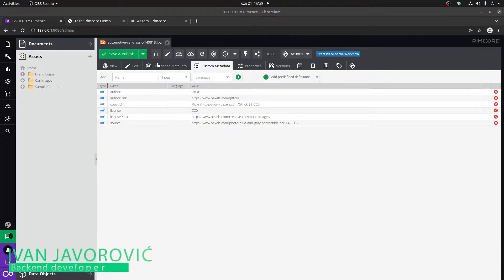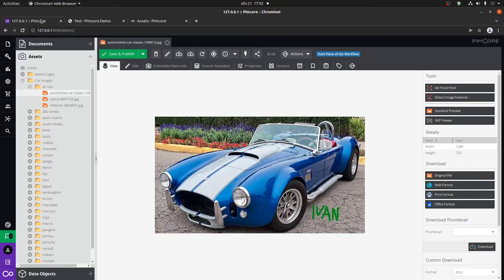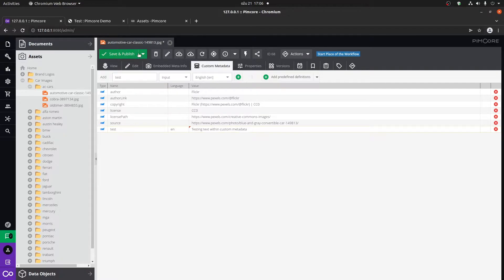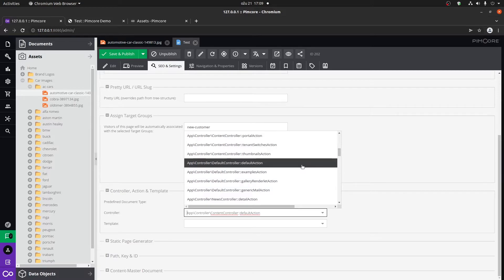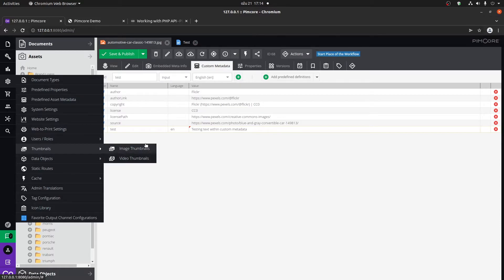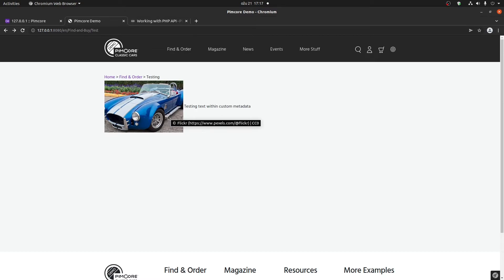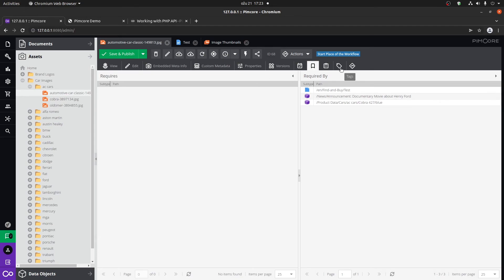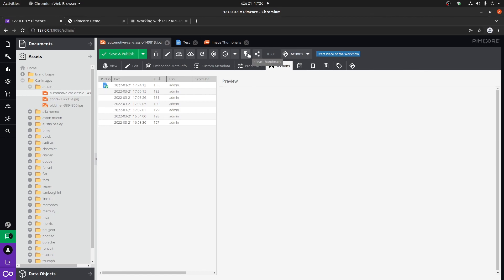Pimcore Assets and Thumbnails (Basics)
Going through Pimcore assets and thumbnails, talking about their use cases and showing basic implementations. Showing their strengths and versatility.

You can check out my full course on Udemy where you will learn how to create a real world project (blog) using Pimcore, how to optimize it and set it up on a server!